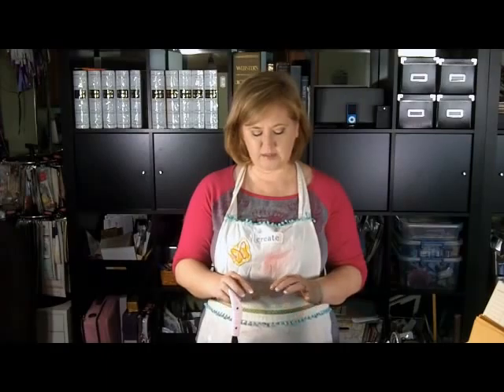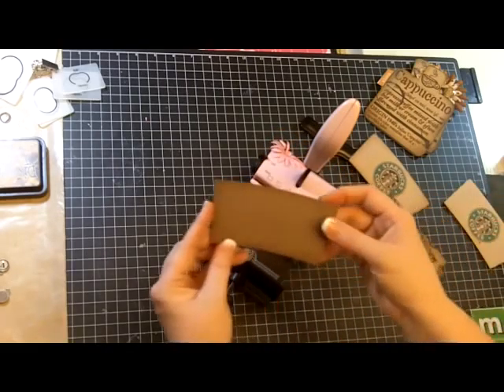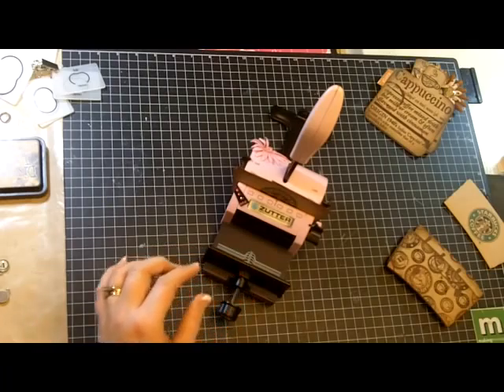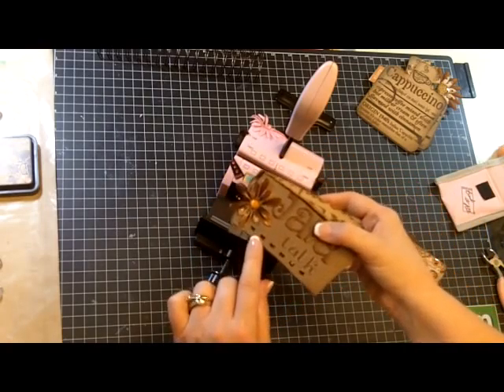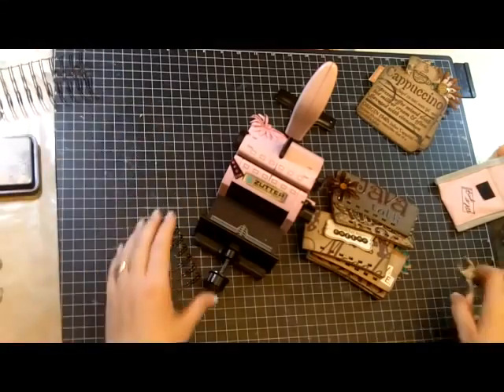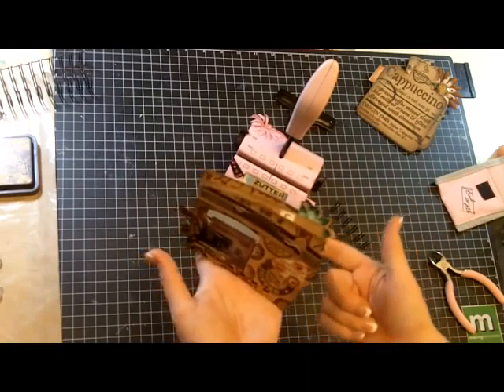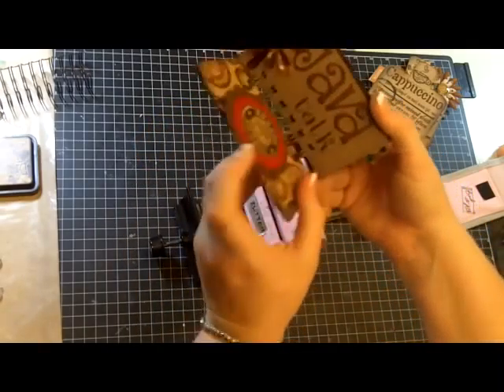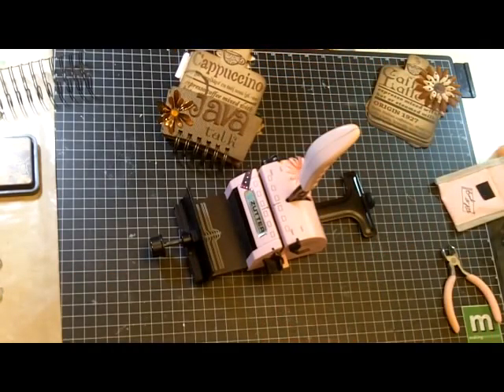Coffee Mini Album with Bind-It-All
punching and binding a coffee sleeve mini album using Zutter Bind-It-All